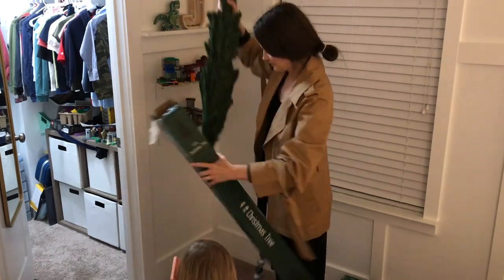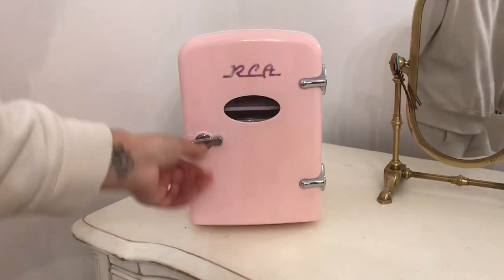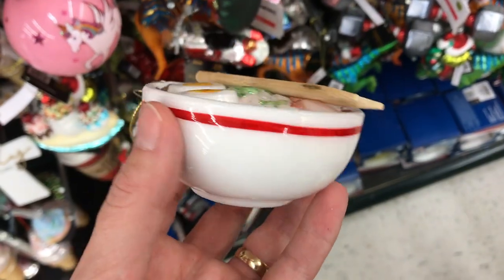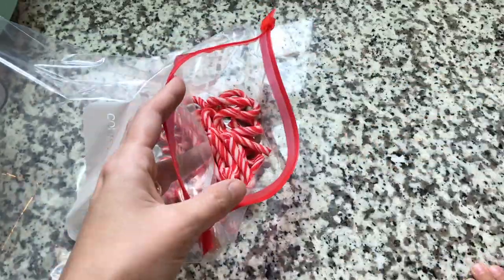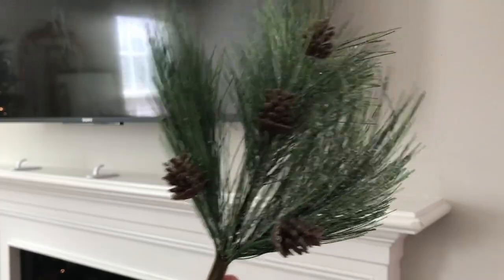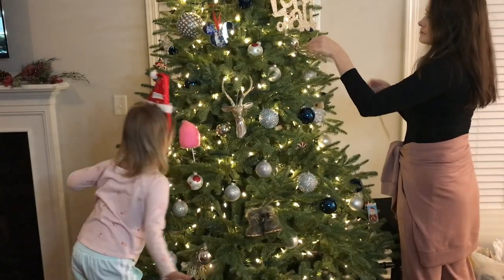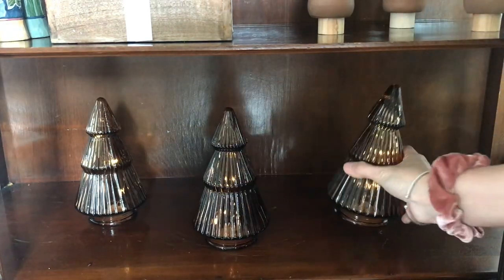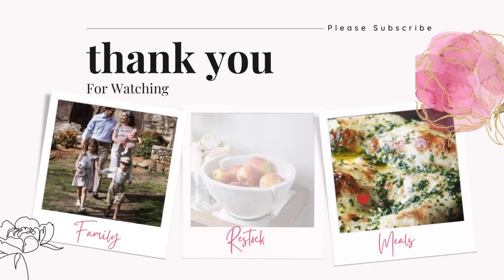Christmas Decorate & Clean With Me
ARE YOU GUYS STILL CLEANING AND ORGANIZING FOR CHRISTMAS? HAVE YOU PUT THE FINISHING TOUCHES ON YOUR DECOR? I'LL PROBABLY STILL BE DECORATING ON CHRISTMAS THIS YEAR. IT'S SUCH AN EXCITING TIME FOR US. I LITERALLY JUST REALIZED THIS IS OUR FIRST CHRISTMAS IN THIS HOUSE! MOST OF THE DECOR I BOUGHT THIS YEAR WAS NEUTRAL BUT YOU GUYS KNOW I'M NOT AGAINST COLOR! I STILL REALLY HOPE I CAN FIND SOME COLBOLT PIECES!

MINI FRIDGE

OVER THE DOOR ORGANIZER

FINGERPRINT DOOR KNOB